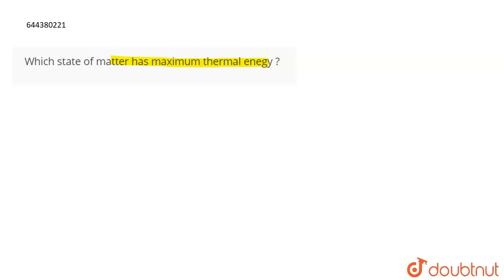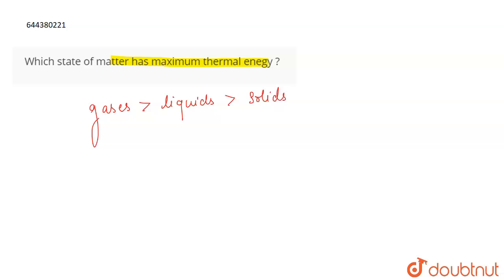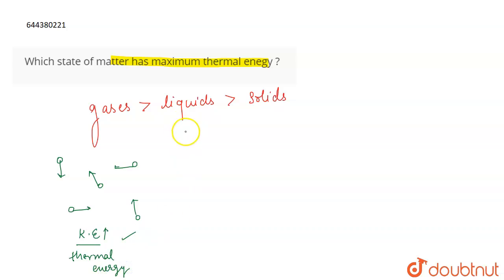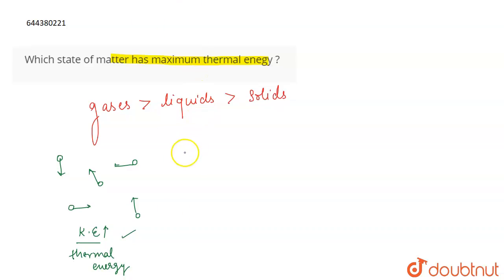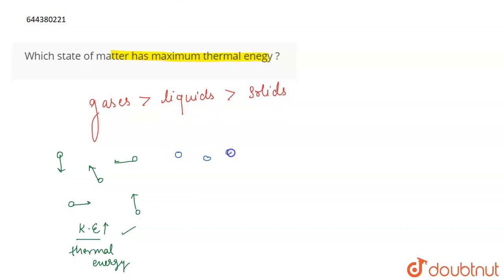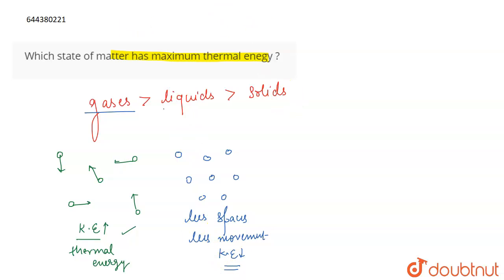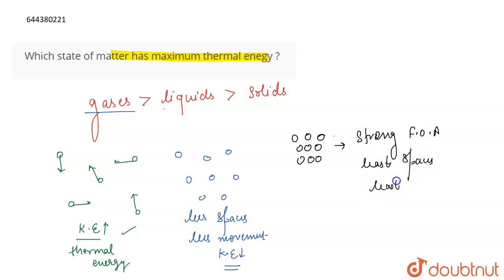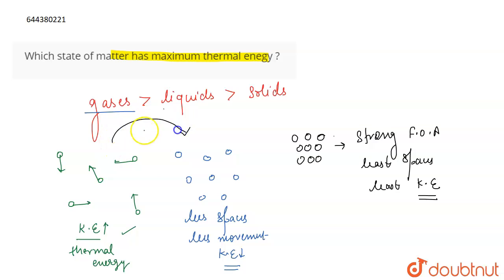Which state of matter has maximum thermal enegy ? | 12 | STATES OF MATTER | CHEMISTRY | AAKASH ...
Which state of matter has maximum thermal enegy ?
Class: 12
Subject: CHEMISTRY
Chapter: STATES OF MATTER
Board:IIT JEE

👉 Have Any Query? Ask Us.